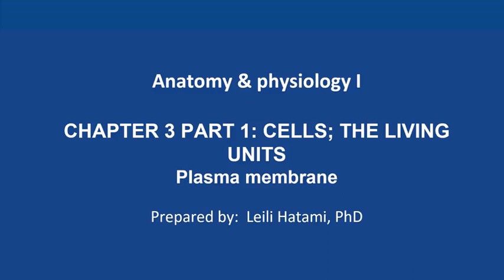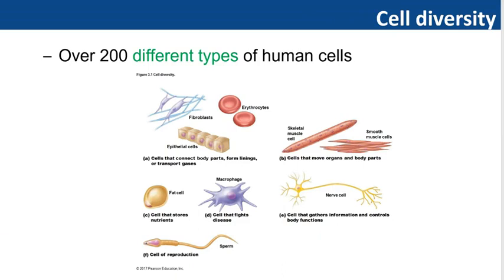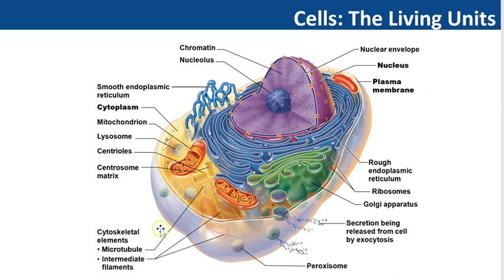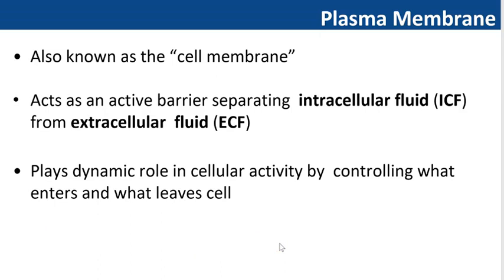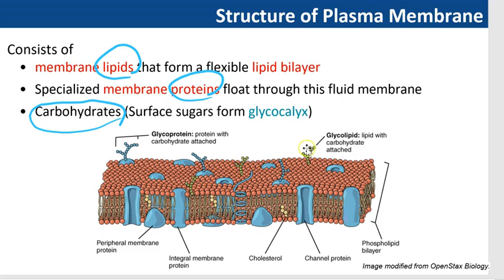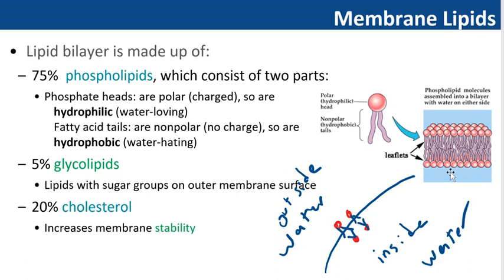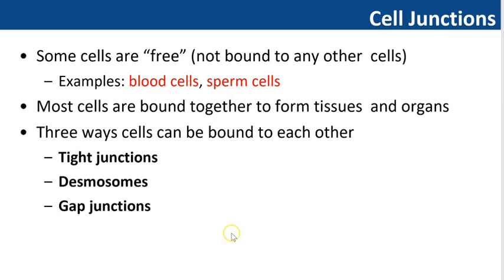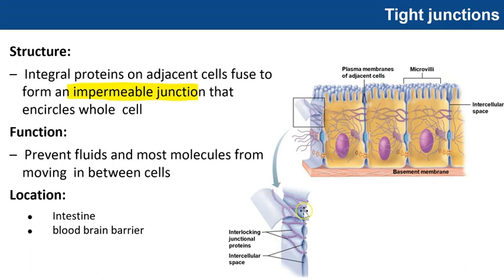Cells: The Living Units; Anatomy and Physiology Chapter 3 part 1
For use in Dr. Leili Hatami' s Anatomy and Physiology I course
Welcome to the study of one of the most fascinating subjects possible.
Anatomy and physiology lecture;  Chapter 3 (Cells; The Living Units) part 1
This video covers parts of chapter 3 covers:
1. The cellular basis of life
2. The structure of plasma membrane
3. Cell junctions ...